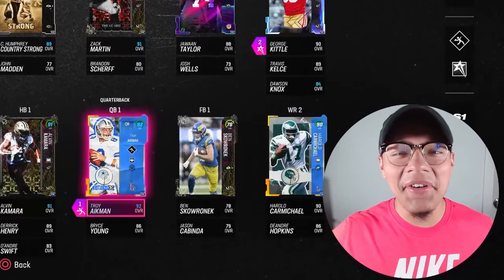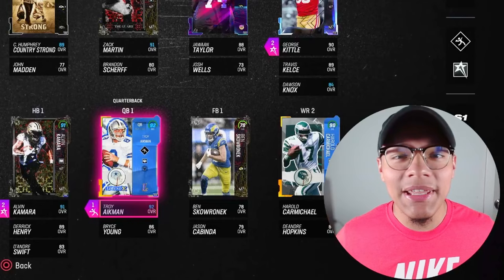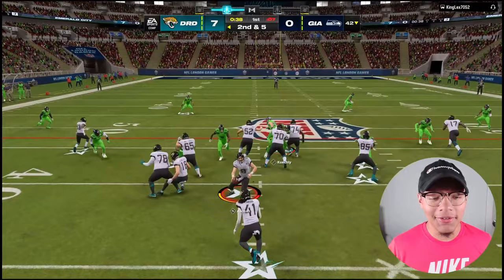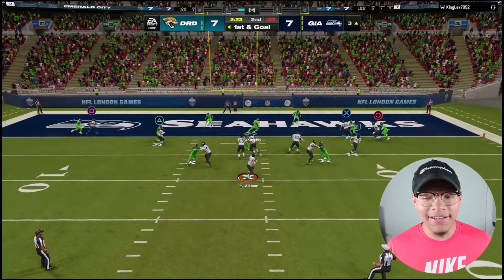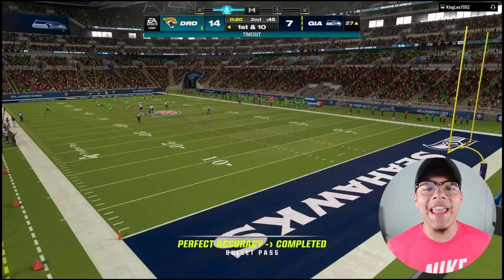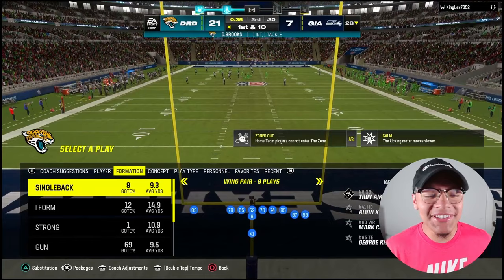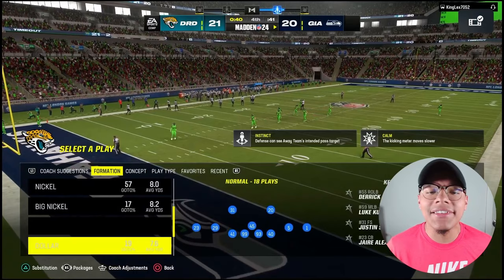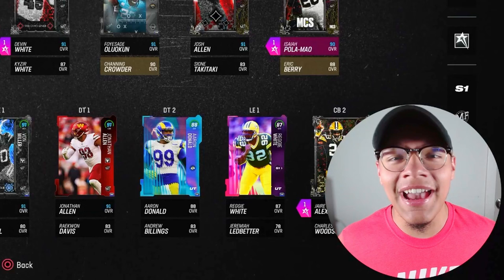Are Mark Clayton and Derrick Brooks The Most UNDERRATED Legends In Mut??- Madden NFL 24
I can't believe I almost choked the game. But hey at least i wasn't pathetic like the JAGUARS.